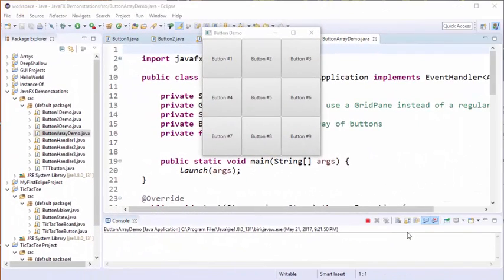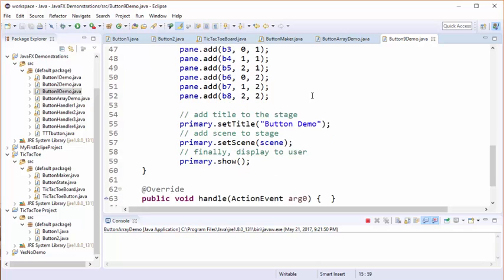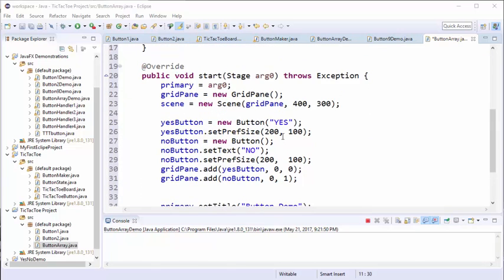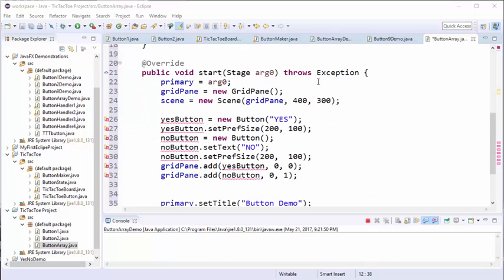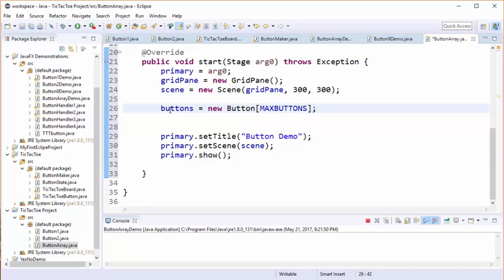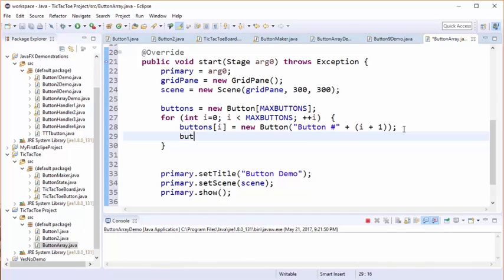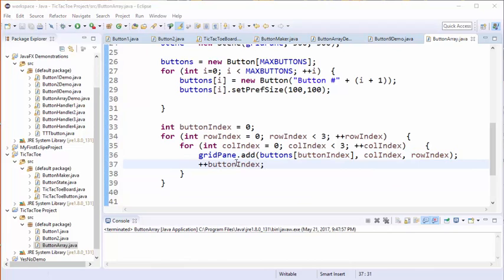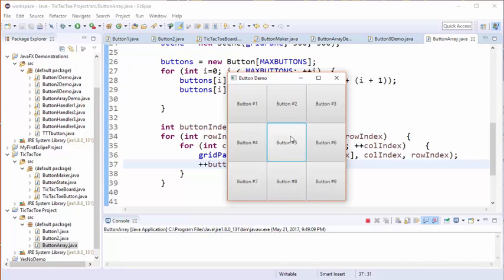AP-CSA: Tic-Tac-Toe With JavaFX (Part 2: Making a 3 x 3 Button Grid)